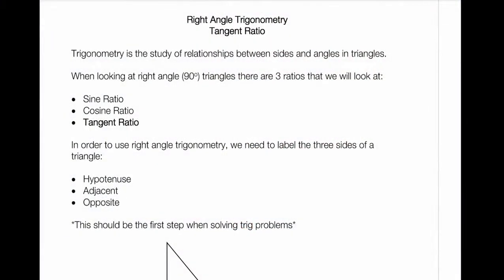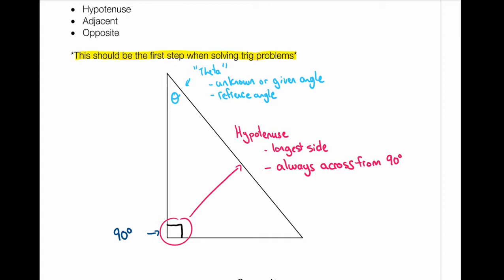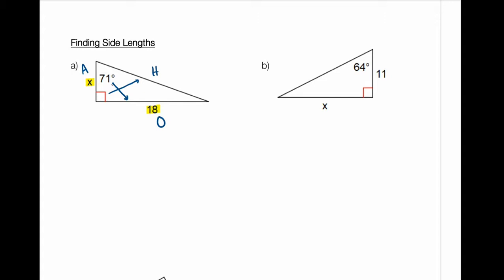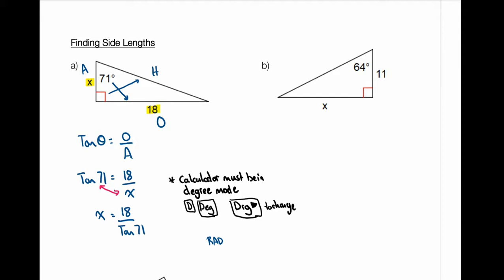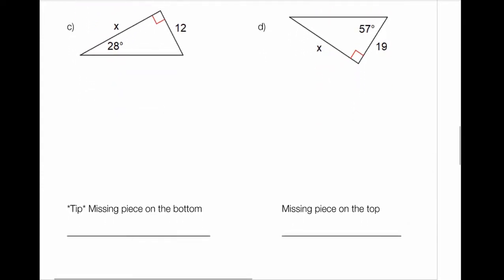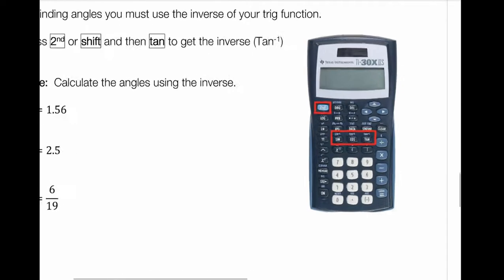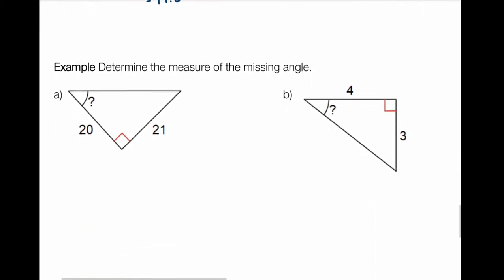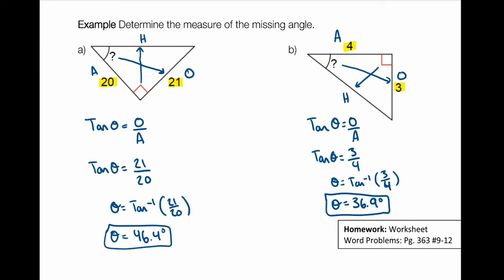5.2 Tangent Ratio